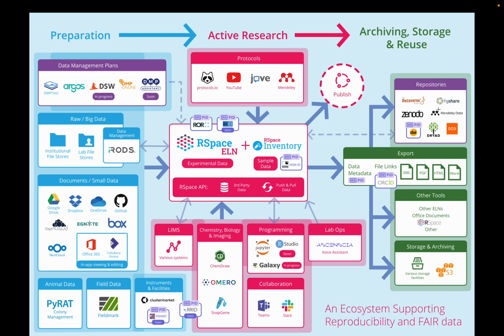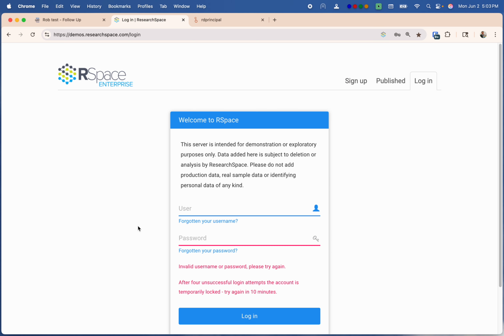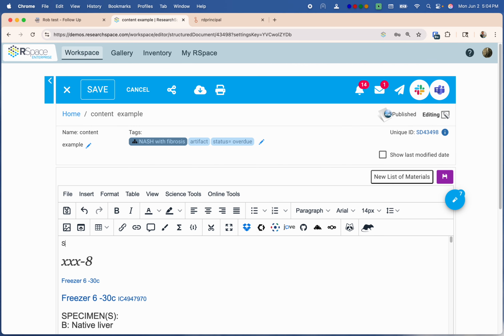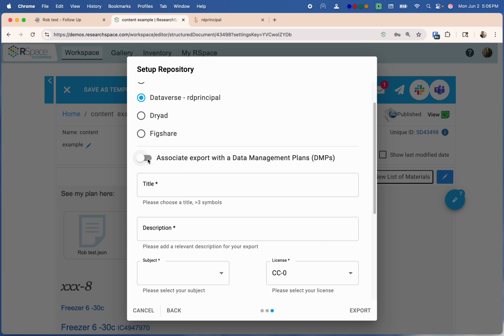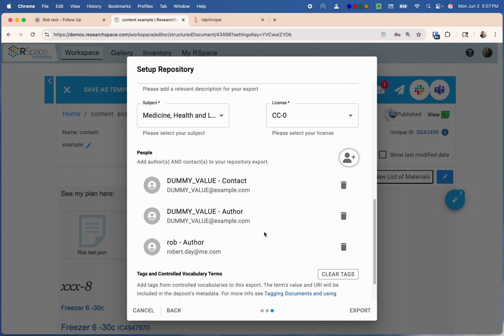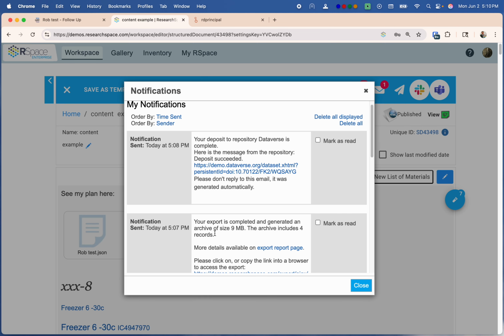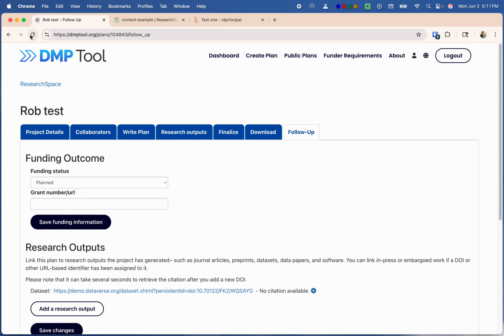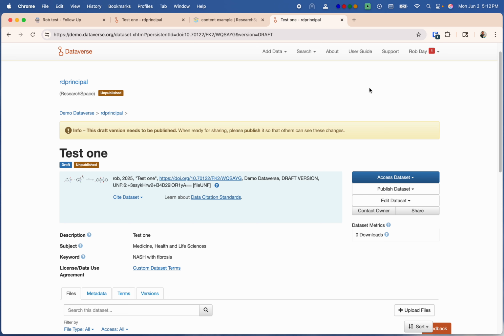DMPTool - RSpace ELN - Dataverse Integration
In this video Rob Day shows how RSpace users can ingest a Data Management Plan (DMP) from DMPTool into their RSpace Gallery so that it can be associated with work performed at the bench (or wherever you perform your research). The finished research records and associated data can then be sent to Dataverse along with metadata that can include Tags / Keywords from industry standard vocabulary sources, as well as the user's ORCID DOI and more. Dataverse generates a Digital Identifier (DOI) for the deposit and RSpace then automatically copies the DOI link and passes it to the original Data Management Plan, adding it to the "Research Outputs" section. This ensures that, in accordance with FAIR data principles, anyone looking at the original plan will be able to trace the final deposit of data and research records that were generated through the execution of the plan. This video shows how to associate research data in RSpace ELN with a Data Management Plan selected from DMPTool, and also with data exported to a repository such as Dataverse. In this example, RSpace also automatically passes the DOI generated within Dataverse to the "Research Outputs" section of the original plan in DMPTool.